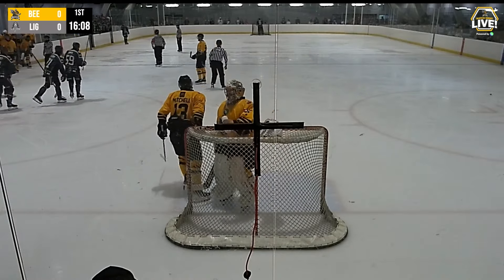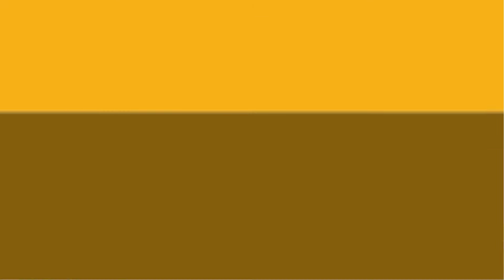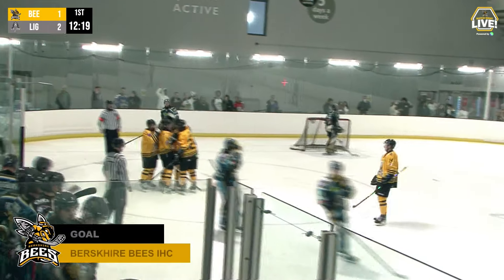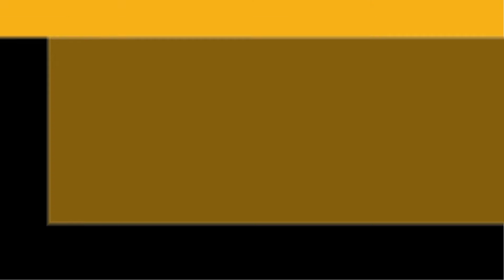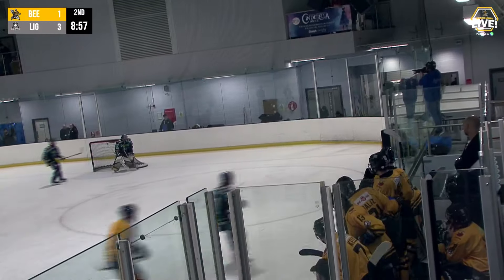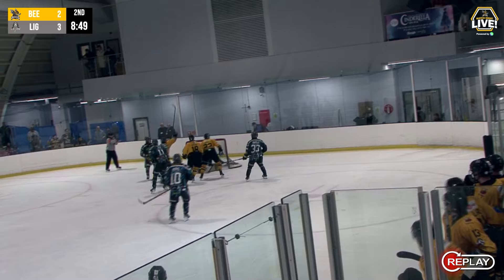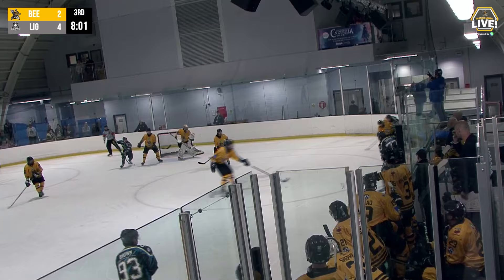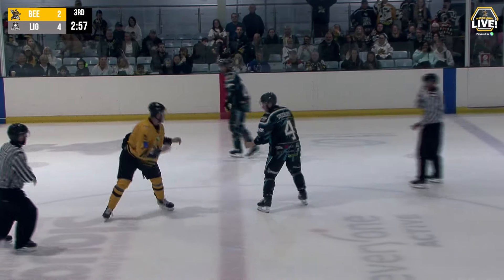TSI World Berkshire Bees vs Milton Keynes Lightning 08.09.2024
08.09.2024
TSI World Berkshire Bees vs Milton Keynes Lightning
Pre Season Game
2-4